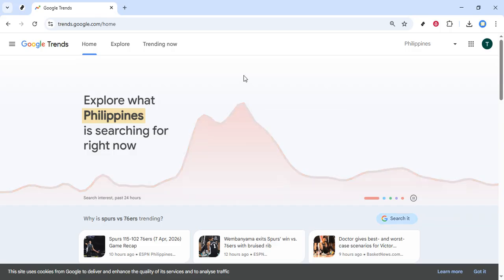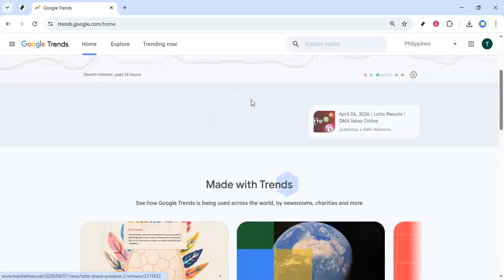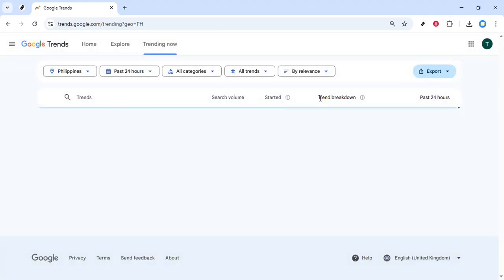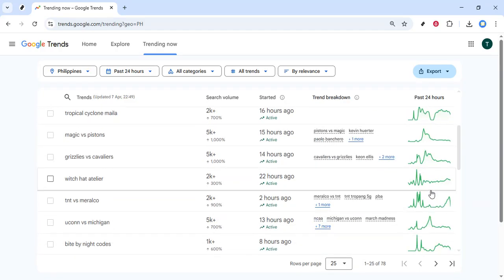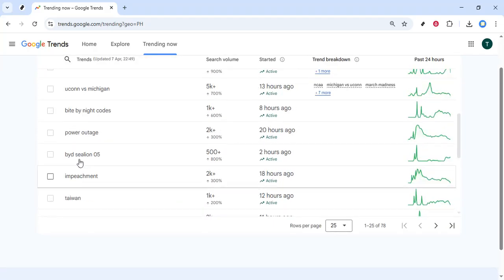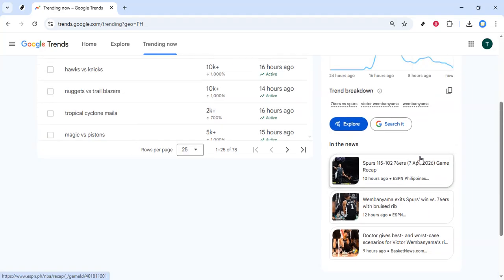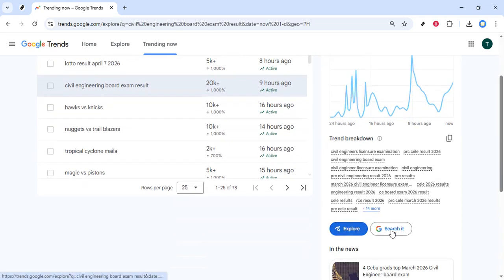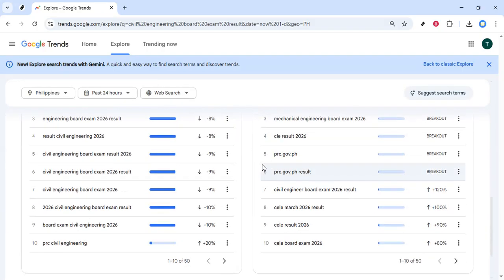How to Find Trending Topics on Google Trends (Step by Step Guide)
In this professional tutorial, we delve into the powerful tool of Google Trends and how it can help you uncover trending topics relevant to your industry. Discover how to effectively navigate this platform to gain insights that will enhance your content strategy and engage your audience.

By watching this video, you will learn step-by-step how to utilize Google Trends for finding trending topics that resonate with your target market. Don't miss out on valuable insights—watch till the end to maximize your understanding!